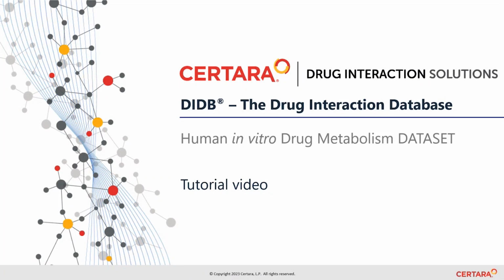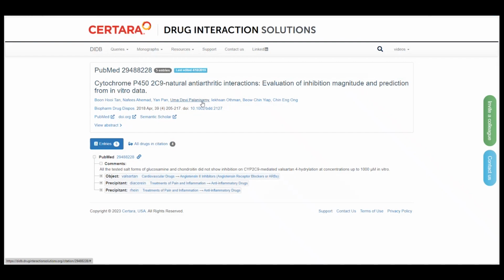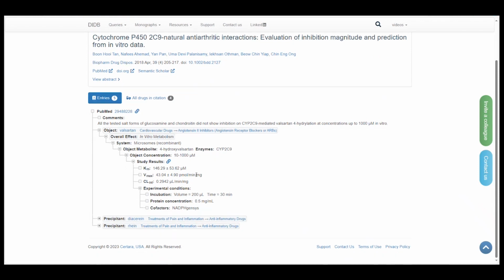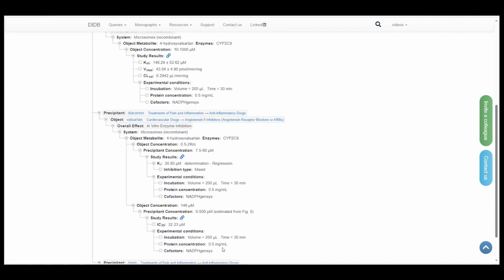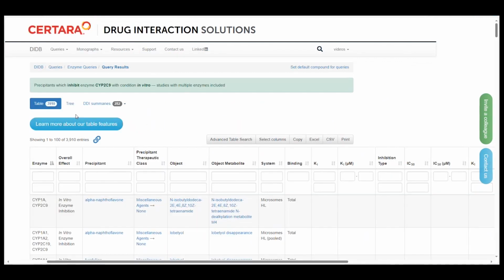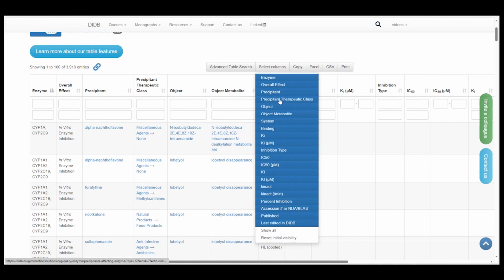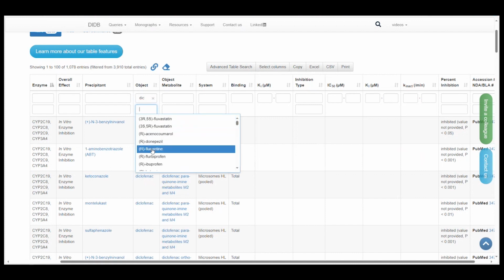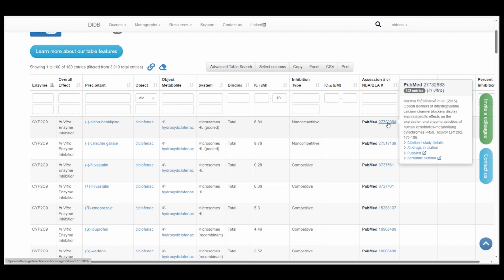In vitro Drug Metabolism Dataset